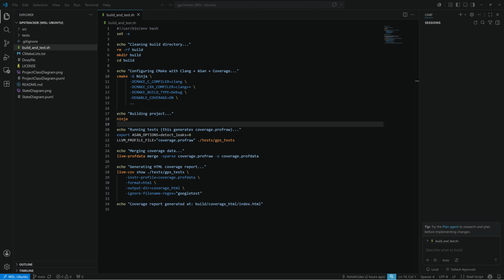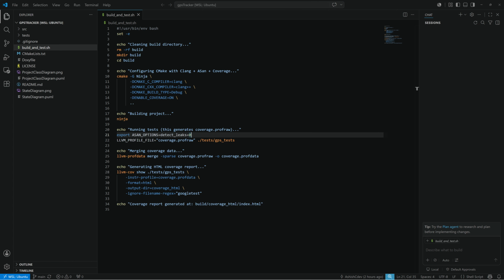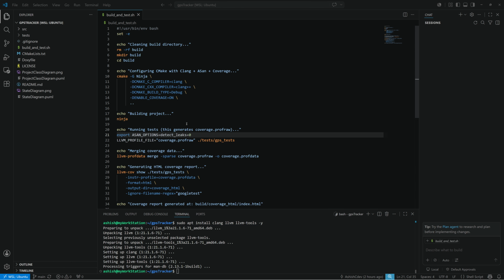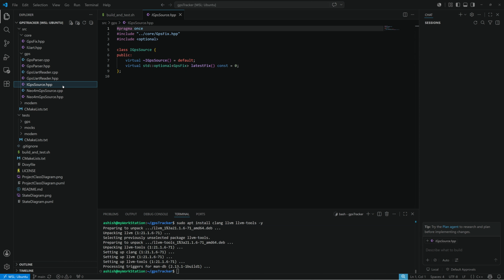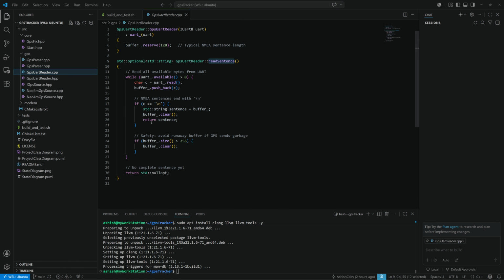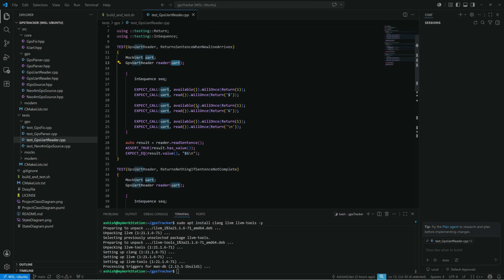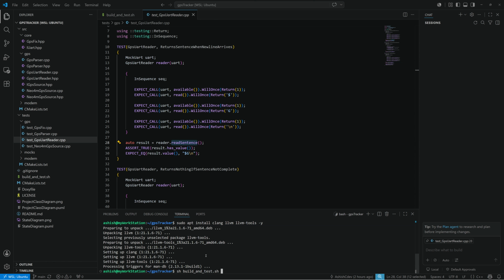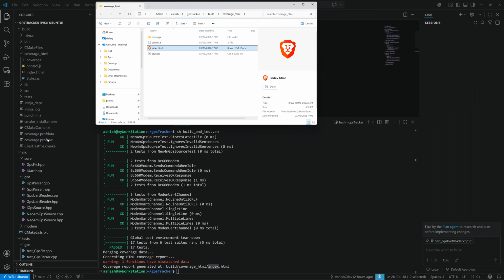software architecture and design